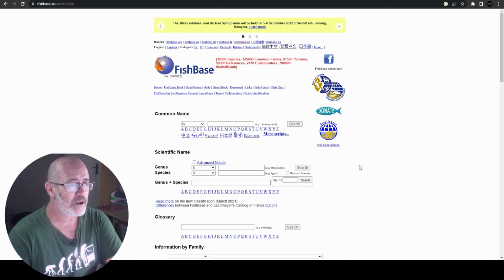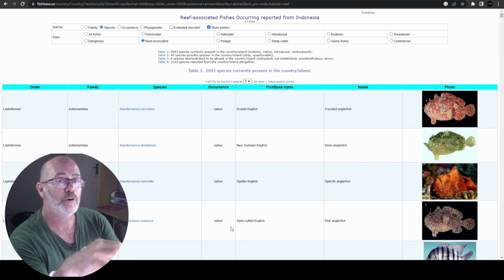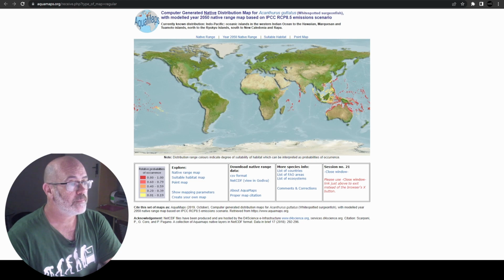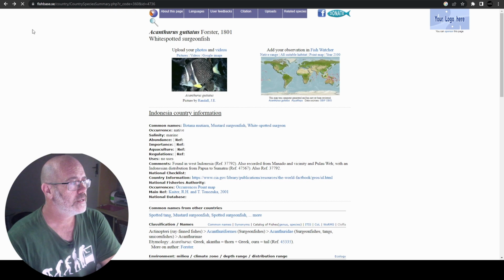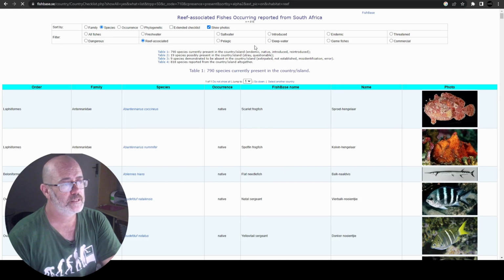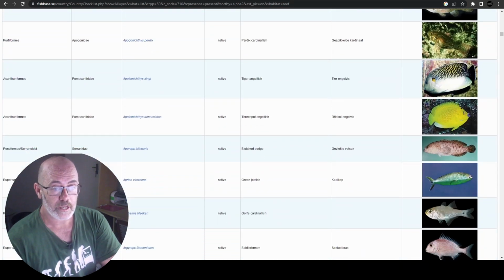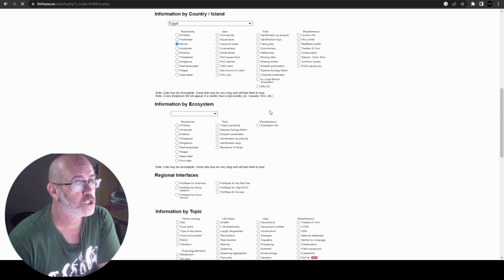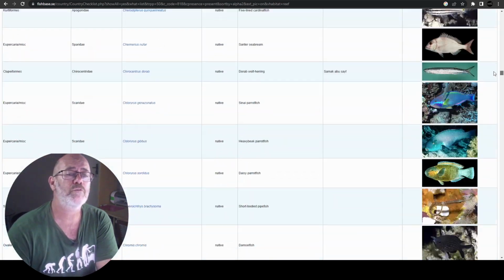How to Familiarize Yourself With Where Your Fish Come From Using FishBase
In this episode I show you a web site that will show you How to familiarize yourself with where your fish come from using FishBase. Fish Base is a sit where all fish and their regions are documented and will help give you a good idea where they are found as to help when ordering fish for your wish list.